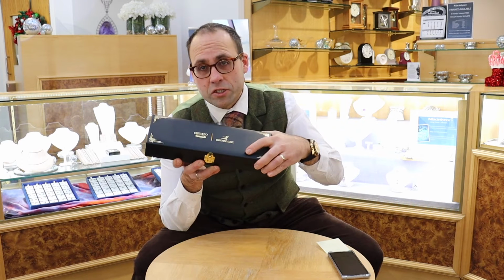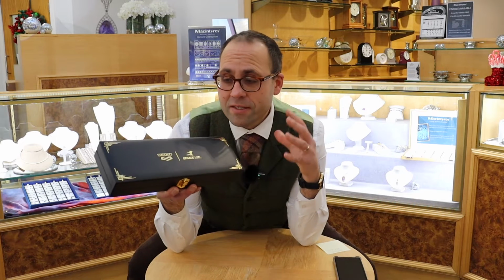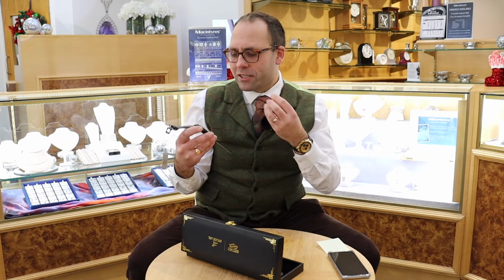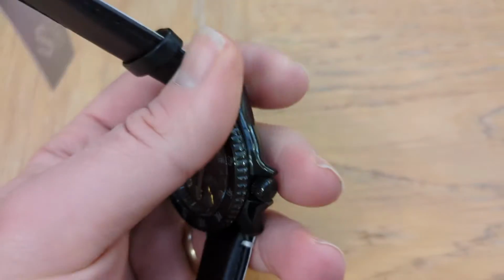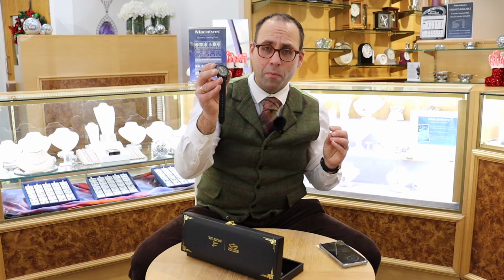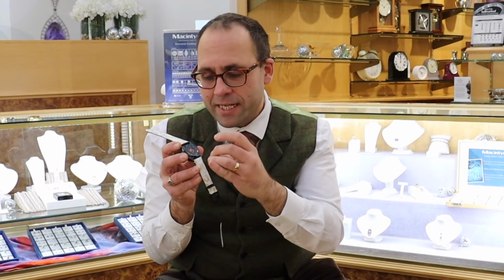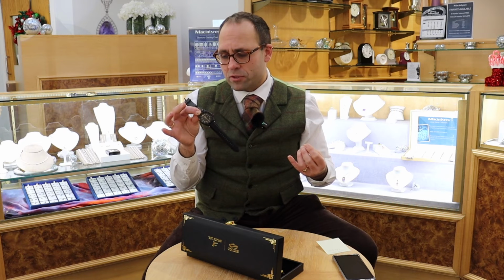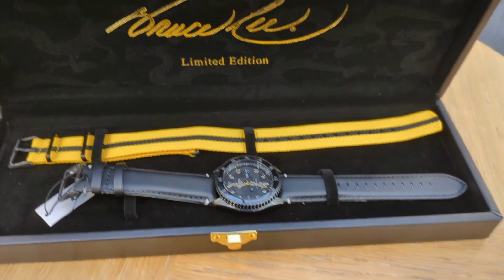Seiko 5 Bruce Lee 55th Anniversary Watch Review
I review the Seiko 5 Sports 55th Anniversary

Seiko 5 Sports is pleased to introduce a collaboration honoring Bruce Lee, who wore 5 Sports during his lifetime.
This anniversary model pays tribute to a man whose legacy endures through his many achievements as a martial artist, actor, and culturalicon
    Bruce Lee

Born in San Francisco, Bruce Lee was a film actor, martial artist, director, and teacher whose career spanned continents. He became a superstar with the smash hit The Big Boss (1971) but tragically passed away at the young age of 32 after the completion of Enter the Dragon (1973).
Lee’s other films include Marlowe (1969), The Way of the Dragon (72), and more.
A multifaceted creator and martial arts expert, Lee founded Jeet Kune Do, which translates to “Way of the Intercepting Fist.” His work continues to attract fans from all over the world.

Design

The dragon, which Lee drew in his lifetime, is shown on the dial.
And the bezel represents the spirit of Jeet Kune Do with a phrase that translates to “Using no way as way; having no limitation as limitation.”

Leather strap

Nylon strap

Strap

The black leather strap evokes the type of clothing worn in kung fu, with the dragon design on the inside.
A nylon strap in the color of the yellow tracksuit worn by Bruce Lee will also be included.

Case Back

The glass case back features the Jeet Kune Do core symbol, which is based on the yin-yang symbol. The case back is also marked with "Limited Edition" and the serial number.

Special Box

To commemorate the collaboration, the watch is enclosed in a specially designed box with Lee’s signature.

Seiko 5 Sports 55th Anniversary
Bruce Lee Limited Edition

SRPK39

[ Caliber 4R36 ]

Limited edition of 15,000

Available in October 2023

Specifications